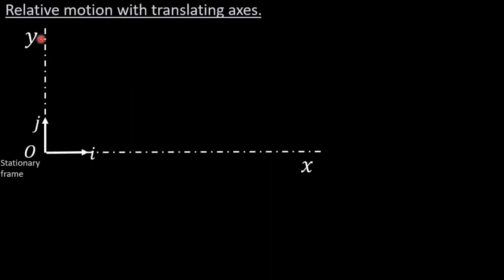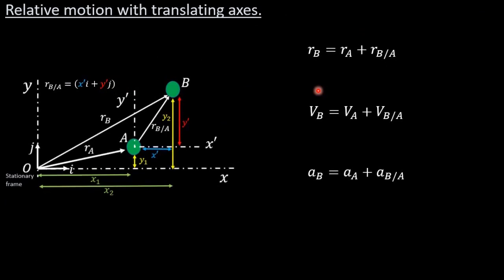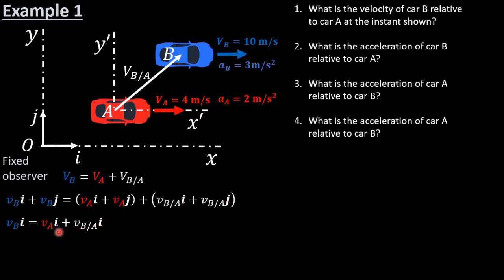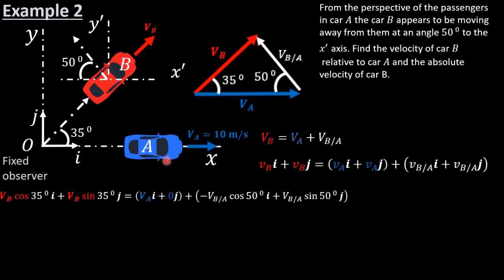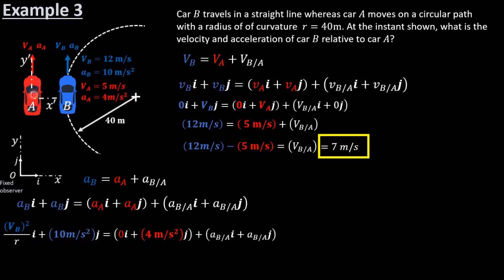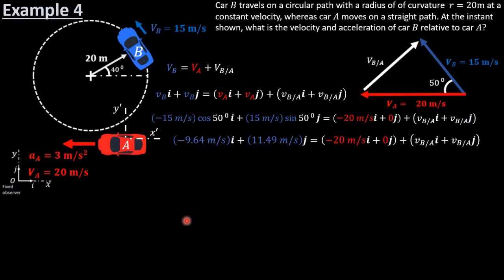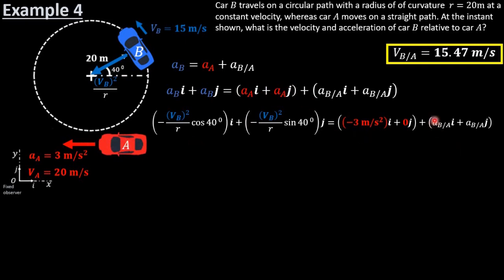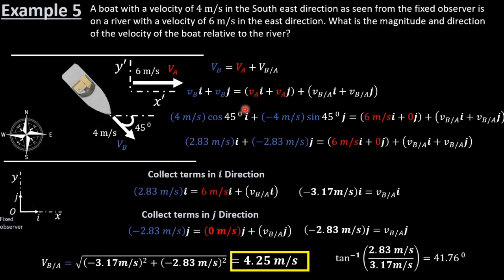Relative motion Tutorial 6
(no login or sign up required)

In the previous tutorials we described particle motion using fixed reference axes, so displacement, velocity, and acceleration were absolute. In this lesson, we introduce relative motion — analysing motion as seen from a translating (moving) reference frame. You’ll learn how to relate absolute and relative quantities, use the standard relative-motion equations, and apply velocity triangles to common Engineering Dynamics / Engineering Mechanics problems (1D, 2D, and circular motion), including a classic boat-and-river example.

⏱️ TIMESTAMPS ⏱️
00:00 Introduction
00:17 Relative motion with translating axes
05:44 Summary of equations
06:40 Velocity triangles
07:51 Example 1 (One dimensional)
11:54 Example 2 (2 Dimensional)
16:39 Example 3 (Circular motion)
20:30 Example 4 (Circular motion)
29:12 Example 5 (Boat and river problem)